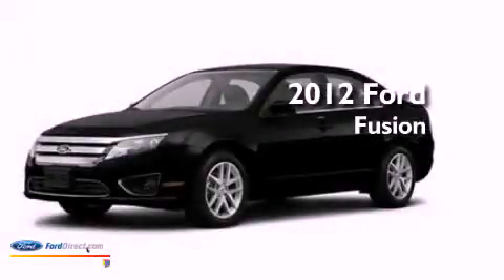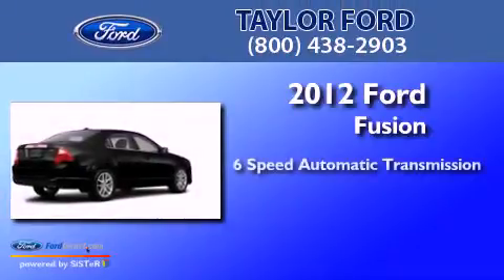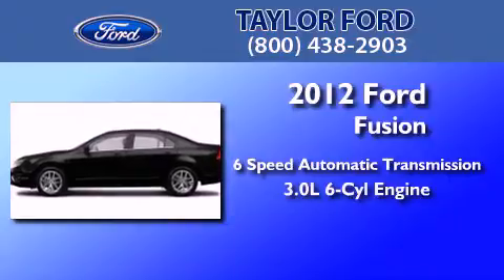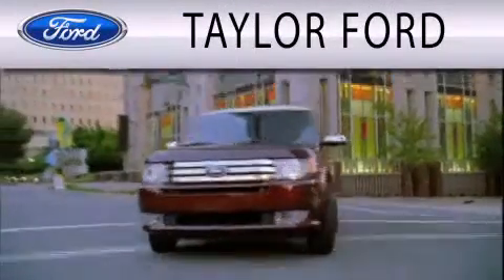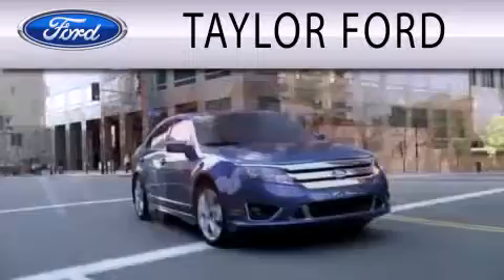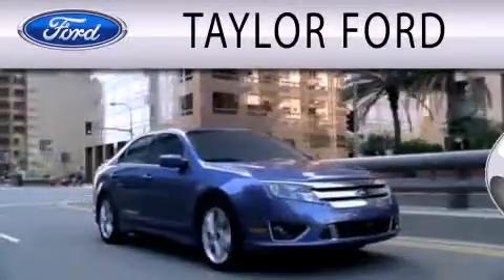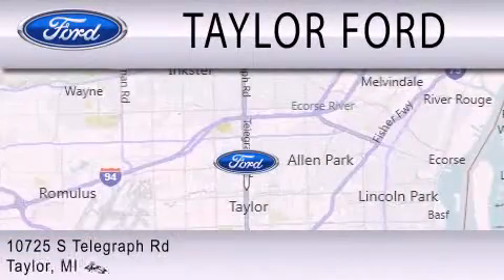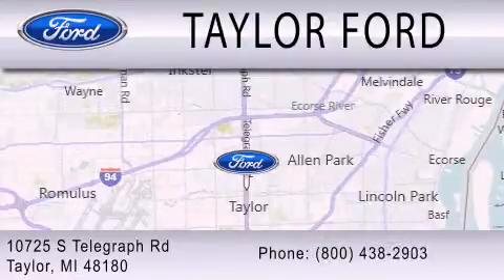2012 FORD FUSION MI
Year : 2012
 Make : FORD
 Model : FUSION
 Engine : 3.0L V6
 Trans . : AUTO 6SPD
 Exterior : BLACK

 Stock : 117886